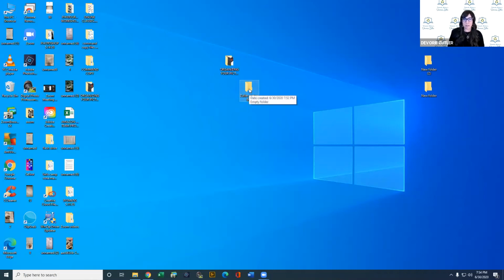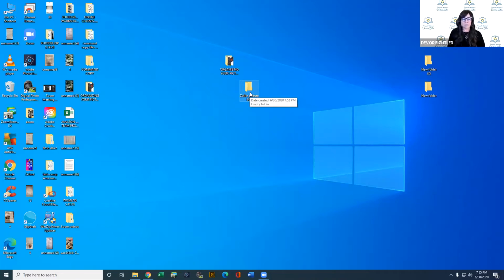Sample Organizing Workshop Lesson